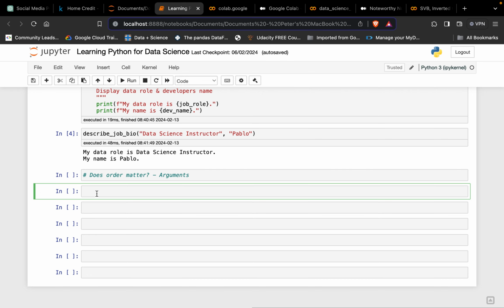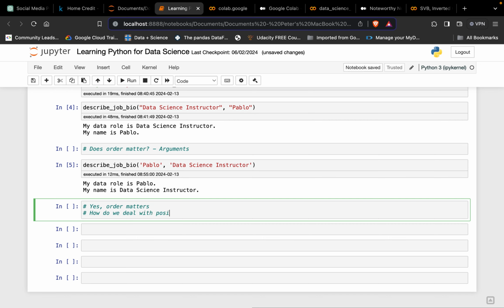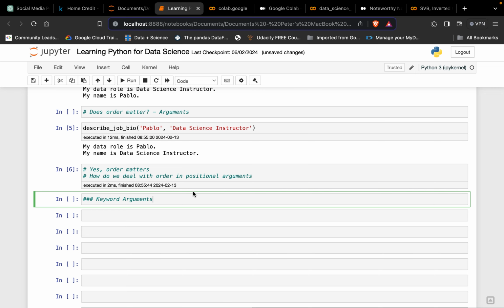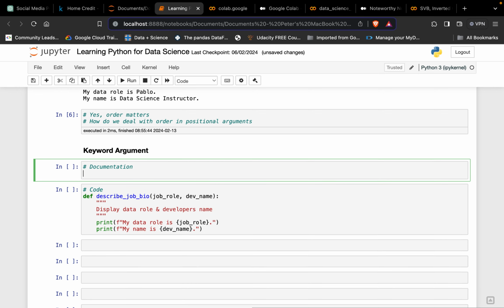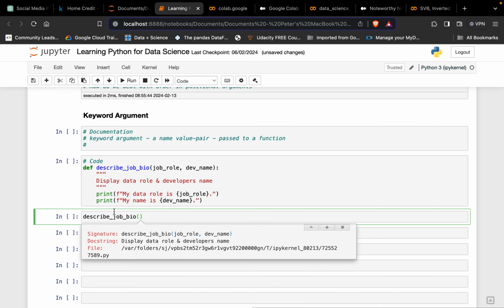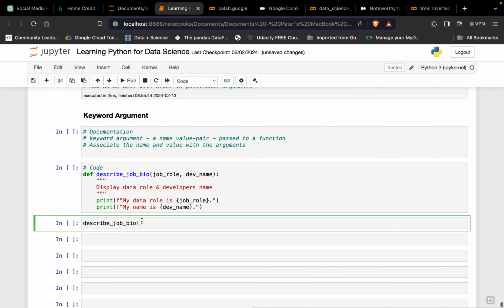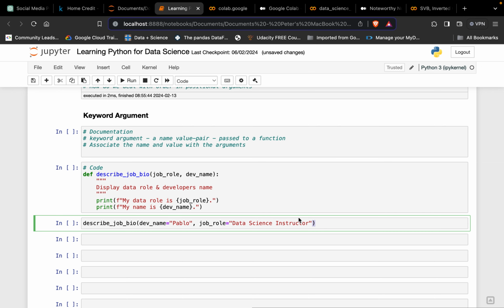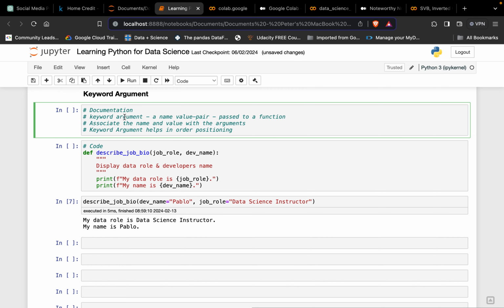Python Function - Making Position Arguments 2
Keyword arguments in Python functions allow you to pass arguments to a function by explicitly specifying the parameter's name and corresponding value.